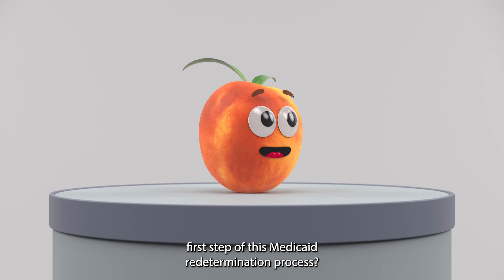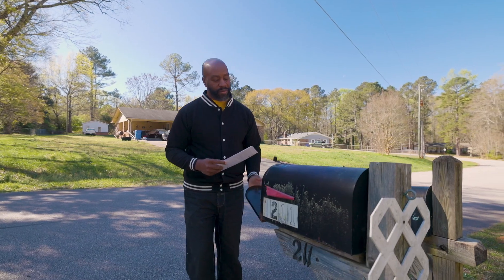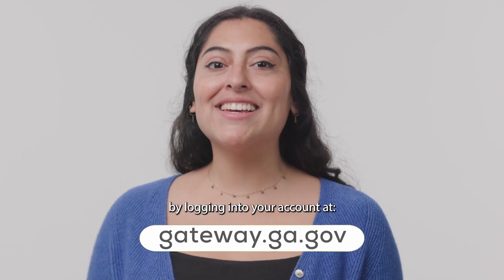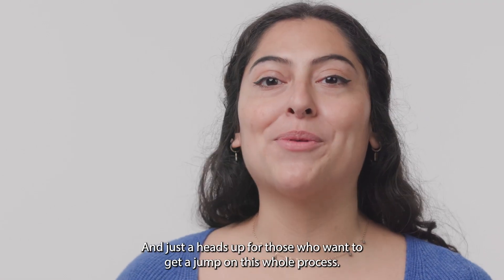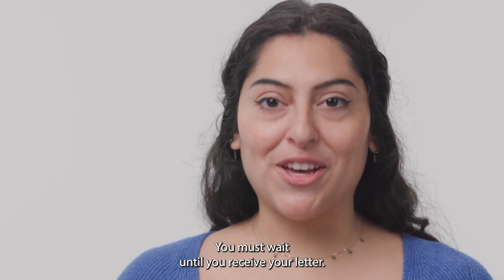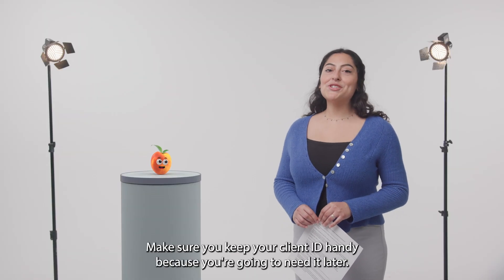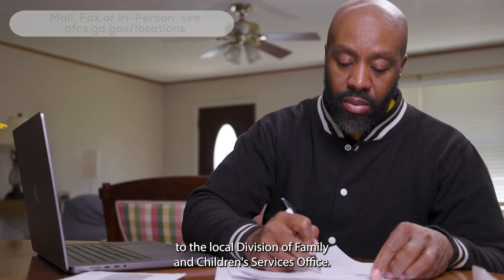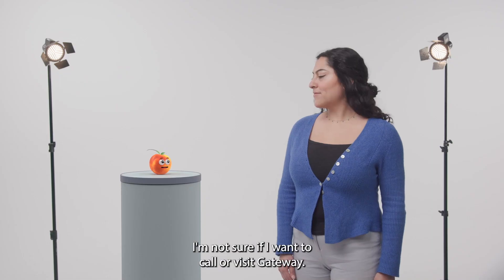Notification About Your Redetermination Deadline (English)